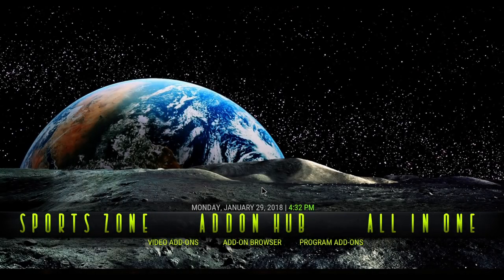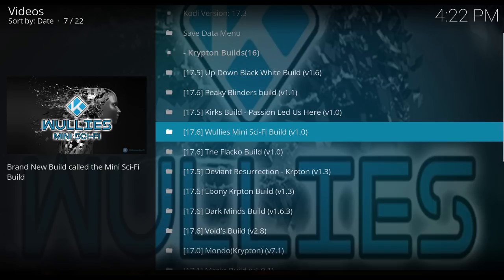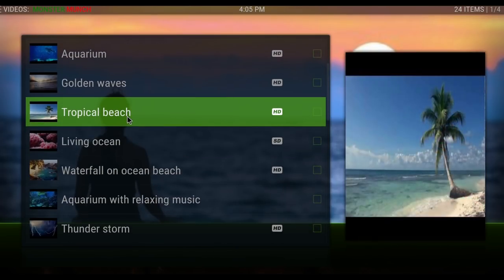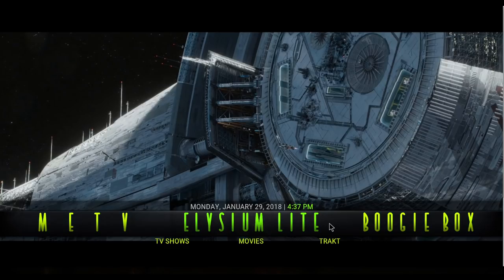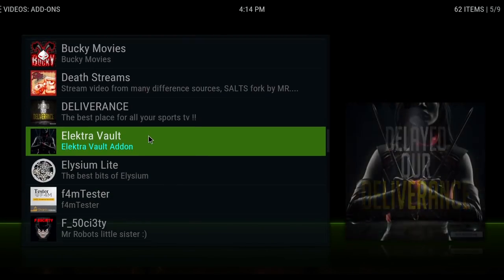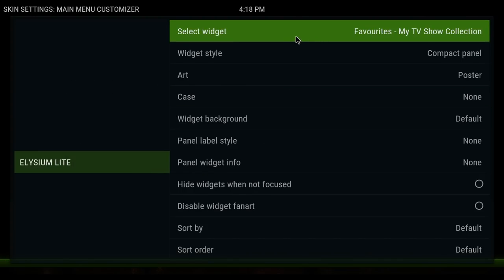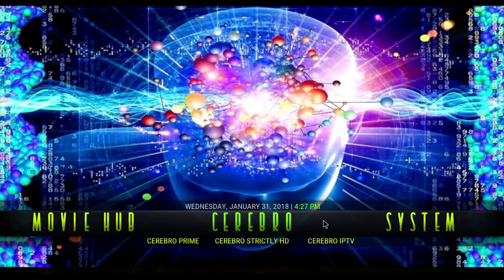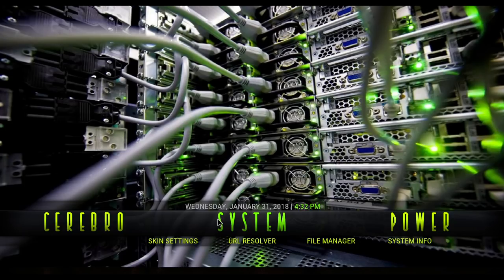KAISER NEBULA BUILD ✨💥💫 EXTENDED TUTORIAL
KAISER NEBULA BUILD + Extended Tutorial!! Setting Widgets
20%off Use Code: SAVE20NOW